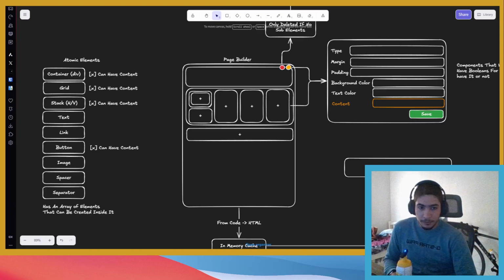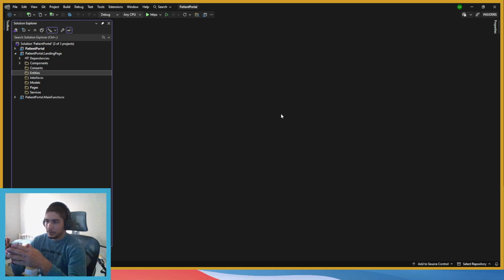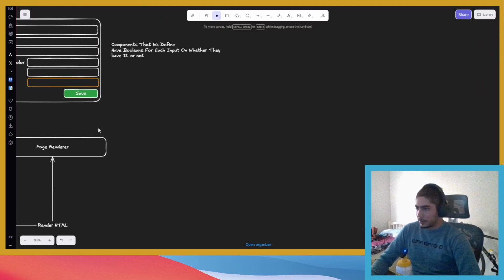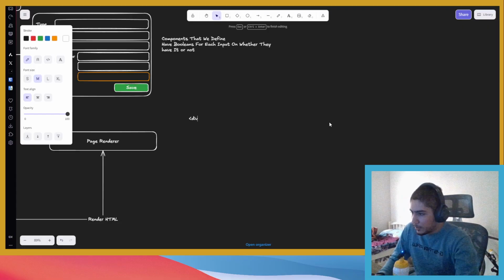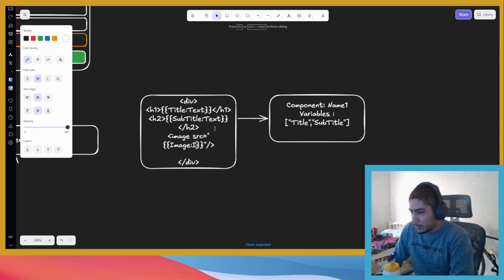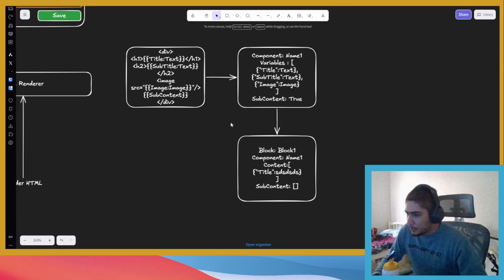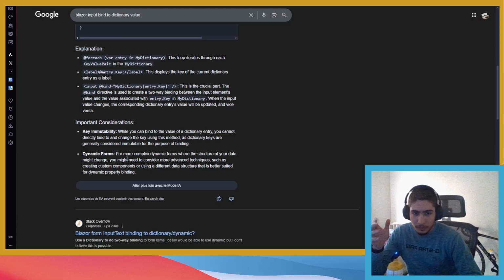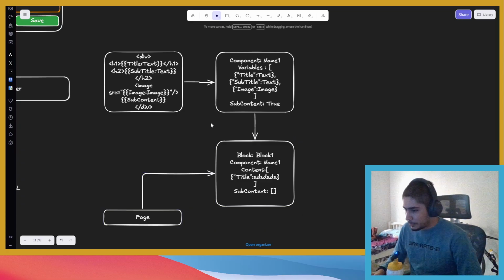Ep2. Implementation Thoughts | Blazor Experiments - Page Builder